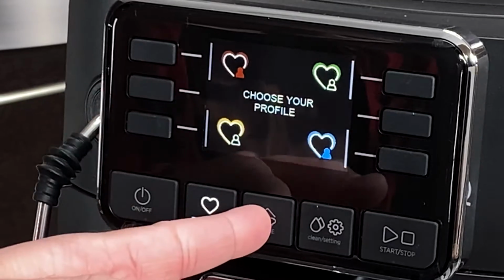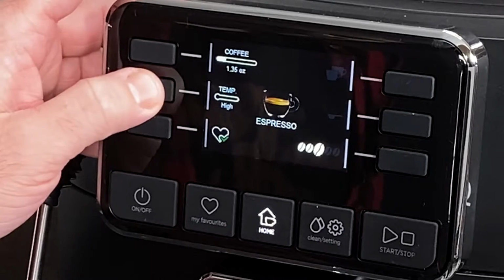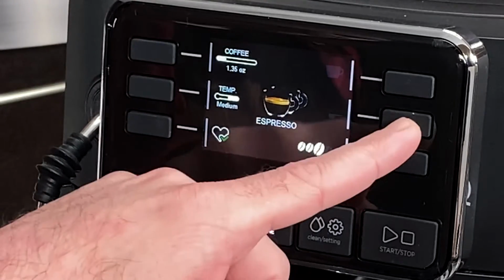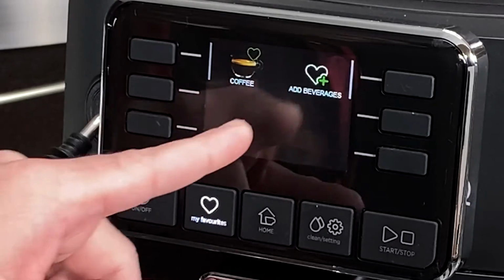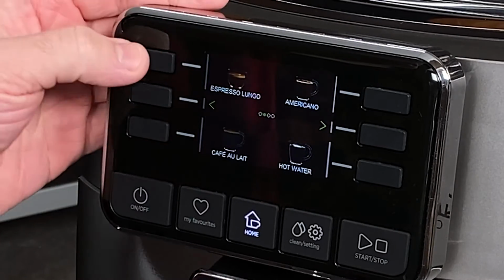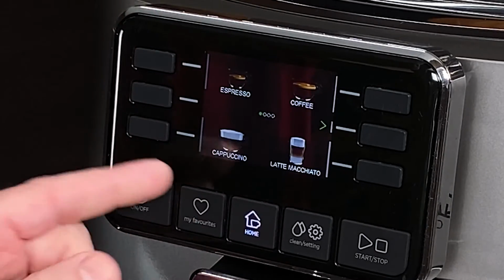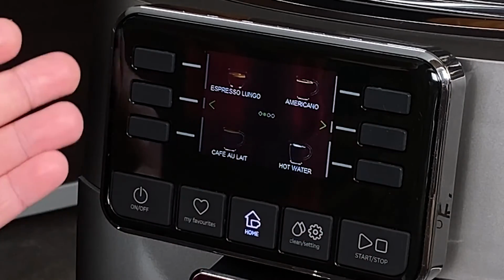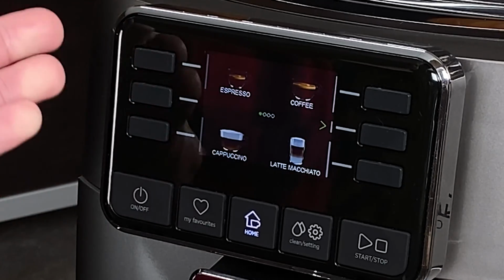How to Use Menus and Customize Drinks on Gaggia Cadorna Espresso Machines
This video covers menus and programming of Gaggia Cadorna espresso machines. Includes the Cadorna Barista Plus, Cadorna Milk and Cadorna Prestige

Chapters:
00:00 Introduction
00:36 Menu Buttons
01:45 Drink Parameters
02:44 2 Drinks Button
03:36 My Favorites/User Profiles
05:01 Programming Specialty Beverages
07:44 Flat White
08:08 Preground Coffee
08:25 Hot Water & Milk Only